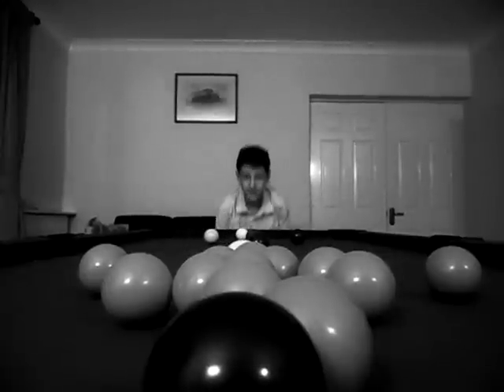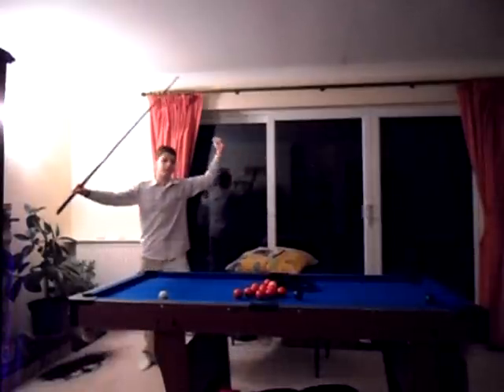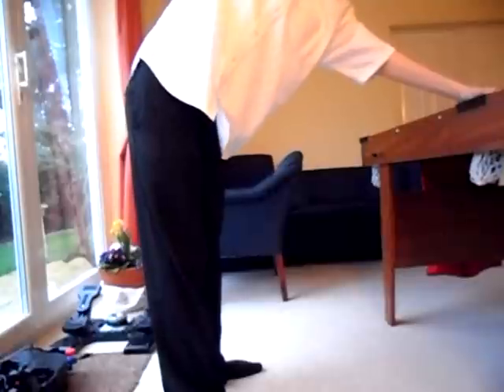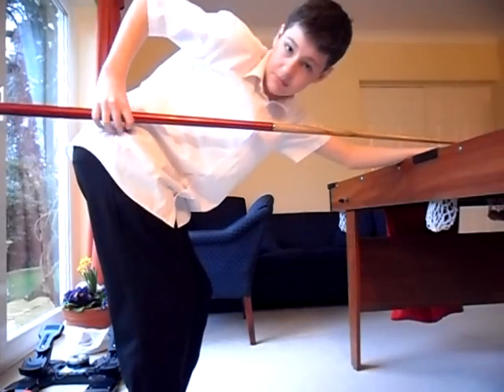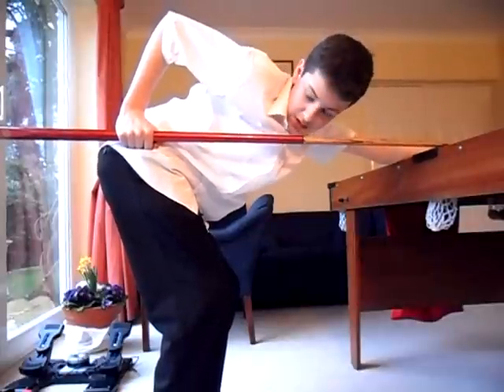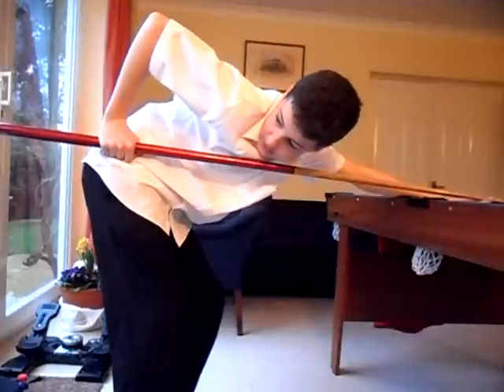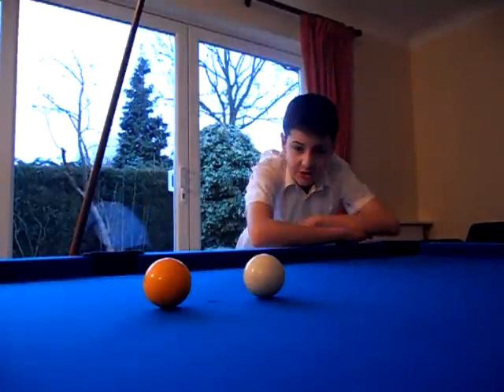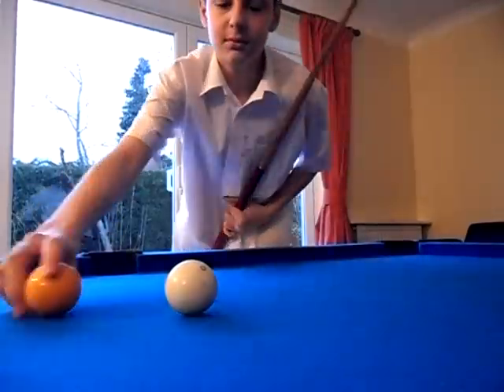Snooker Tips Series - The Stance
Hi, everyone. My first in a series of snooker tips, this one is about the stance - standing and cue action.
Please tell me what you think, e.g what I could do better. Next one will be about playing shots and the general idea of the game. Thanks. No offensive comments please.